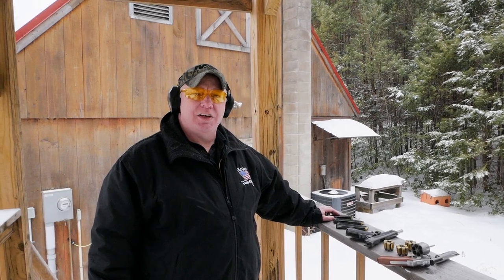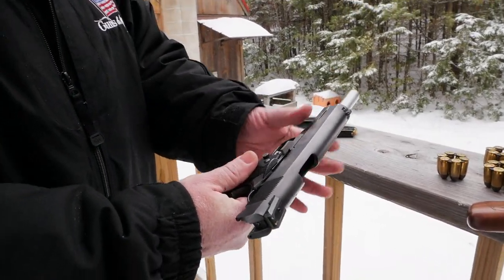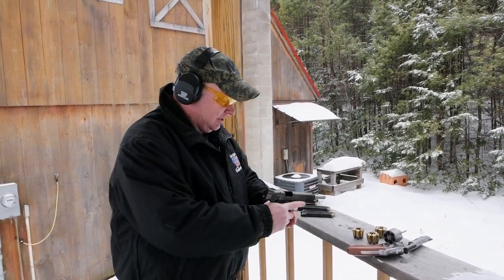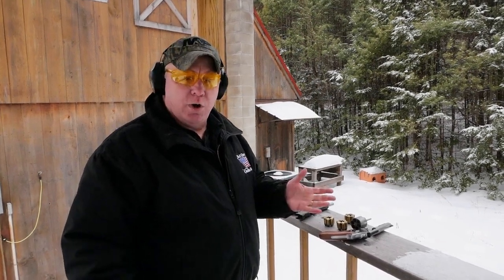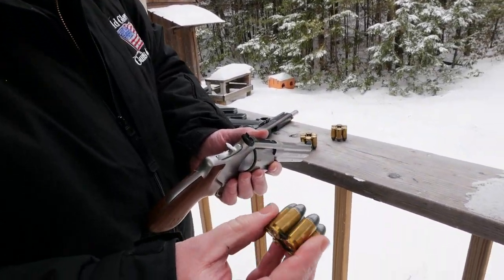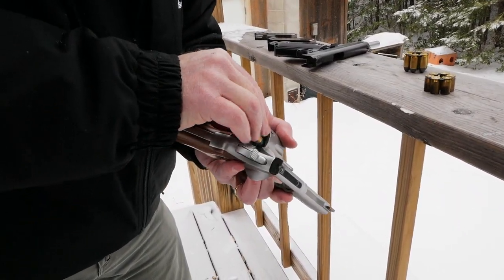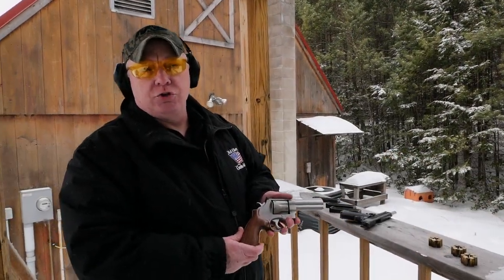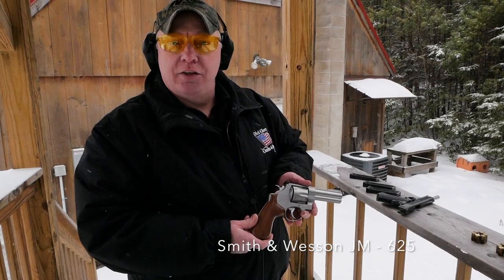Old Glory Guns & Ammo - Gun of the Week 3/2 S&W JM 625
Tim from Old Glory Guns & Ammo gives us a few quick thoughts on guns for Bowling Pin Shoots, including our Gun of the Week - A Smith & Wesson JM Edition 625.